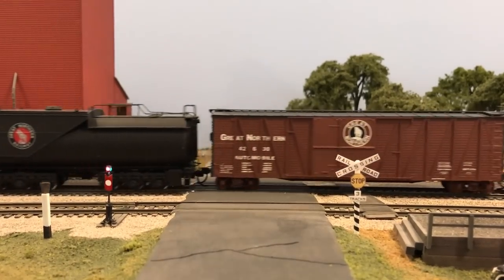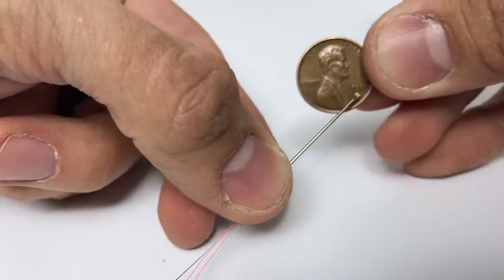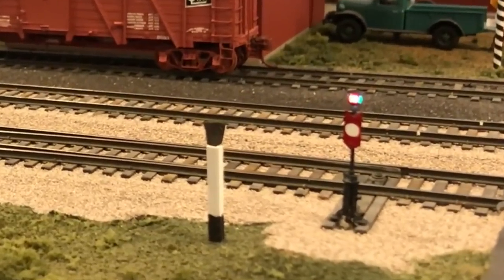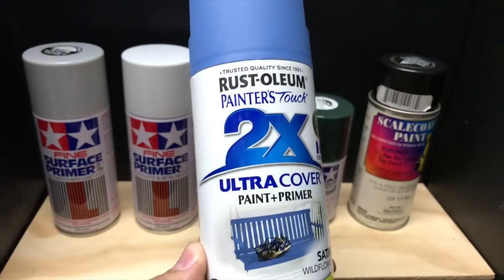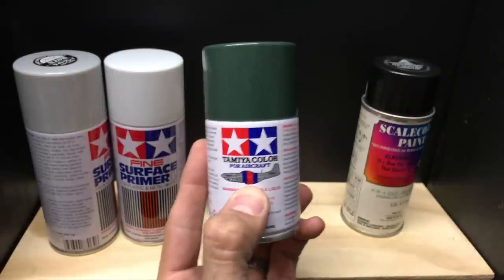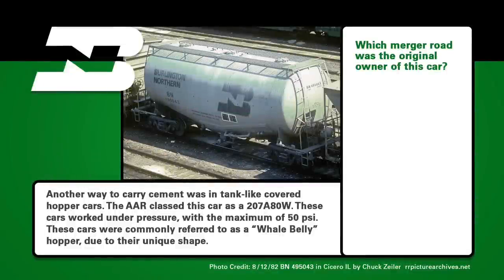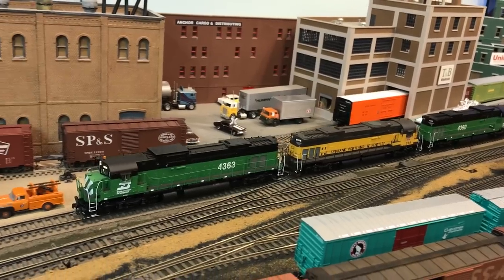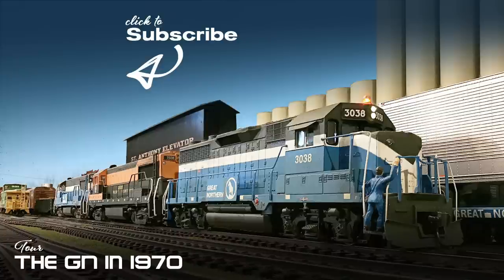S01E08 - GN in 1970 - The Customs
In this episode, we cover custom painting with rattle cans, a super detailed switch stand & lantern, as well as a play-by-play of a trio of ALCO 636's on the GN in 1970.